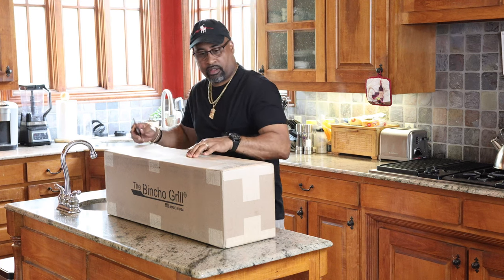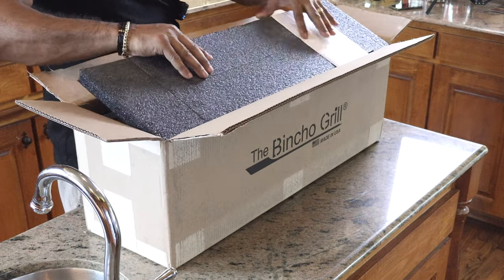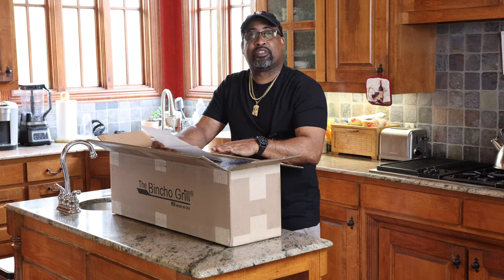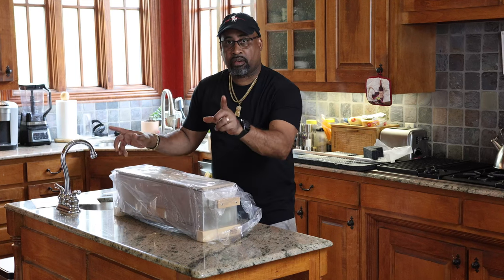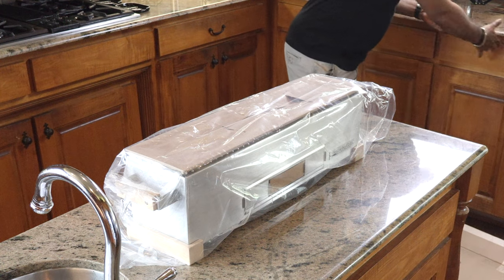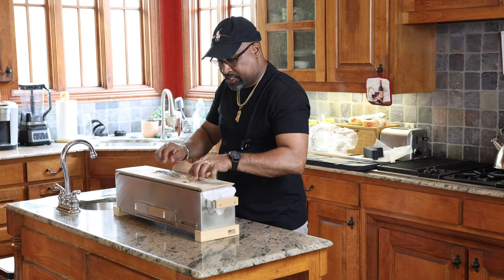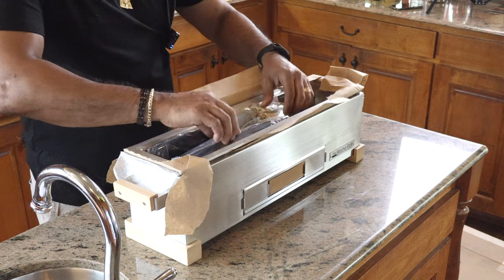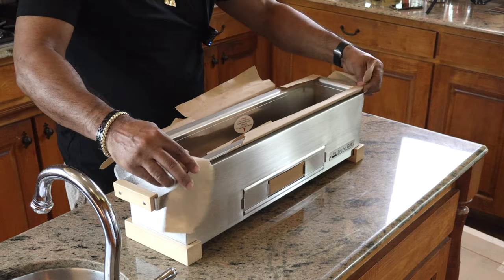Yakitori Cooking: Dski Grillz introduces the Bincho Grill 4K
Dski Grillz unboxes the Bincho Grill. It's now time for awesome Japanese Style Yakitori Grilling!!

For Texas style BBQ made by Dski and shipped directly to your door, go to Dskigrillz.com and select the "online orders" tab

Join Dski's community! Get inside looks into the creation of Dski's videos. Get exclusive live chats with Dski on all things BBQ. Receive give-a-ways and shoutouts for becoming a member and much much more! "Select the "Join" button on any of my videos from your laptop or desktop to get more details

For quick satisfying recipes at home, checkout “Our Pantry” the selections are endless on what you can drum up next for breakfast, lunch, or dinner:

Looking to get into awesome backyard smoking? Try the legendary style of smoking using Big Poppa Smokers UDS (Ugly Drum Smoker). One of the best BBQ methods ever created:

Checkout “Southside Market” for authentic Texas style sausage cooked low and slow over post oak!

For the most accurate meat thermometer on the market, you have to check out the Final Touch X 10 Meat Thermometer. $20 off original price. The most vital part of making magnificent meals is knowing your internal temps.